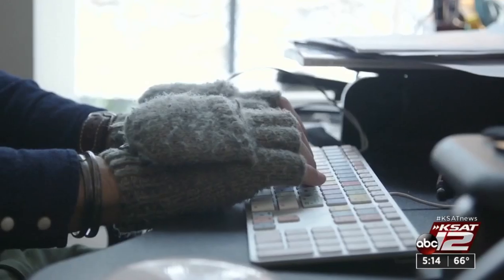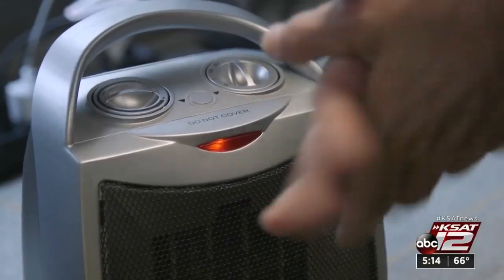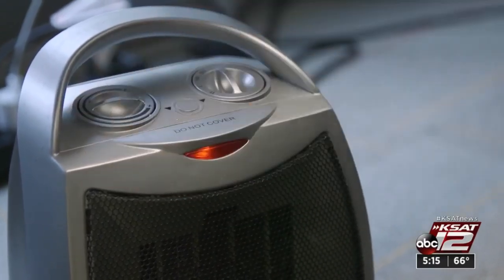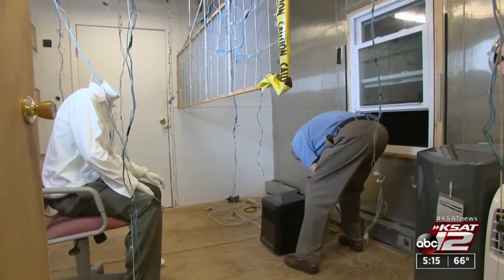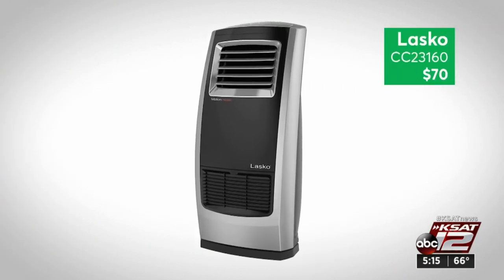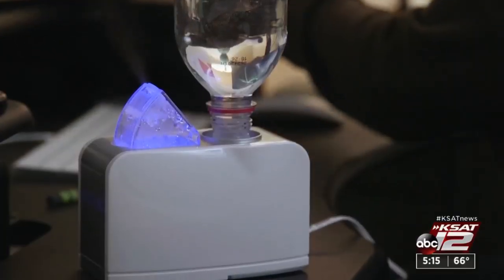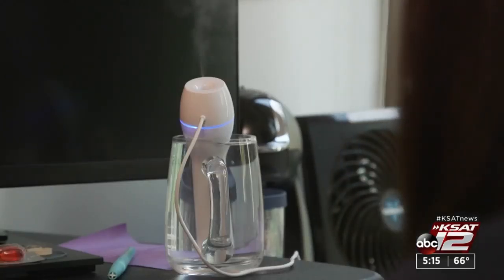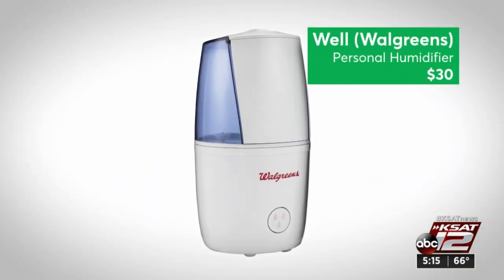Consumer Reports test space heaters for office use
Office temperatures are sometimes unpredictable and often out of our control, which means workers may be forced to take matters into their own shivering hands.